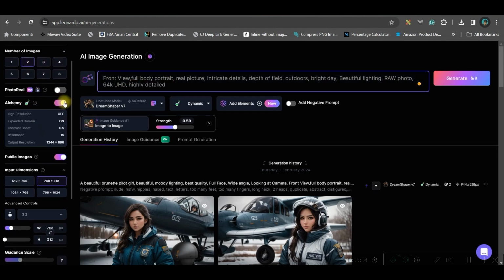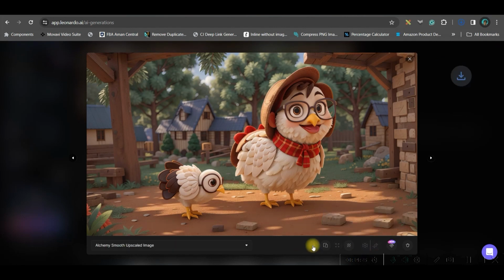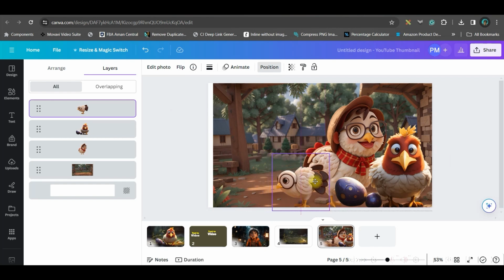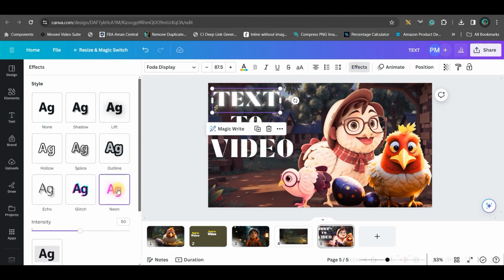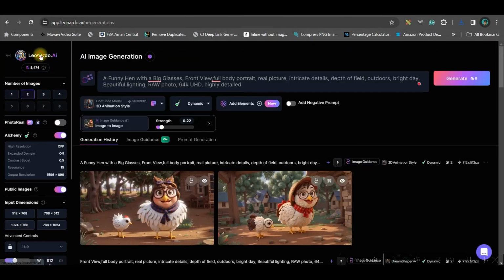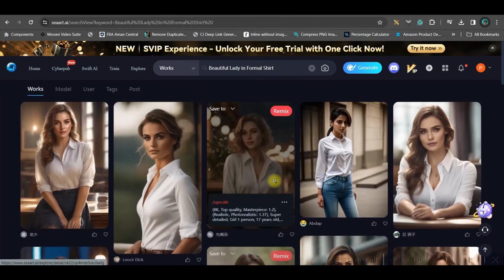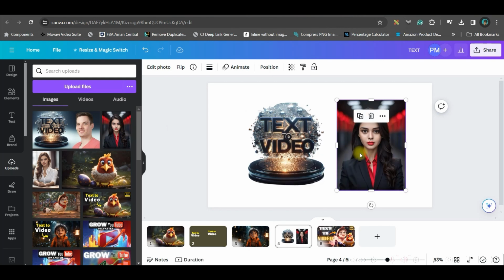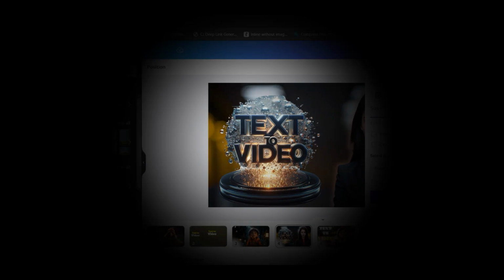⚡Make PROFESSIONAL 💻YouTube Thumbnails with 🚀Canva AI Full Process!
🎨Ready to make your videos irresistible? Let's dive in and transform your thumbnails into clickable masterpieces! 🚀 Learn How to Make Stunning YouTube Thumbnails in Canva! 🎉In this tutorial, I'll guide you step-by-step on how to create eye-catching thumbnails for your YouTube videos using Canva. Whether you're a beginner or looking to up your thumbnail game, this video has got you covered! 🎬

🔍 Topics Covered:

🖌️ How to make a YouTube thumbnail in Canva
🎥 Tips for designing AI Images for thumbnails that stand out
🤖 Using AI to create a thumbnail from your Own Face(Personal Branded Thumbnails)
🛠️Why Thumbnails Matter:
A compelling thumbnail can make the difference between someone clicking or scrolling past your video. We'll explore the psychology behind thumbnails and how to grab viewers' attention instantly! 🤯💡

🌟 Bonus Tip:
Discover a quick and efficient way to generate thumbnails using AI, saving you time and effort. Let technology work for you! 🤖⏱️

🚨 Timestamps:

00:00 Introduction
01:11 AI Image Generation
01:11 Setting up your Canva account
03:45 Designing your thumbnail
10:30 Final tips and tricks
🔗 Links Mentioned:

-Poulami